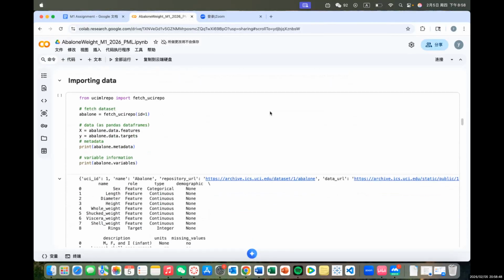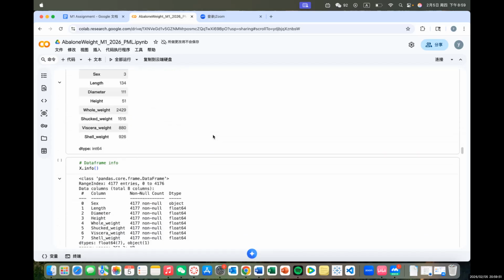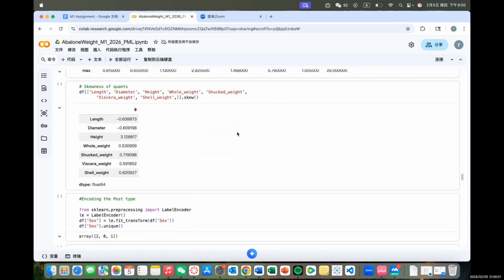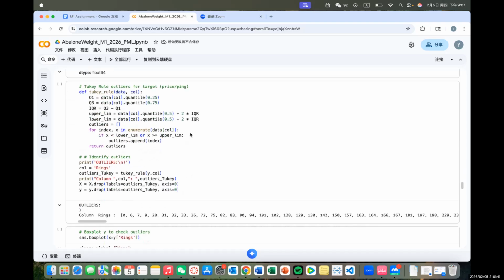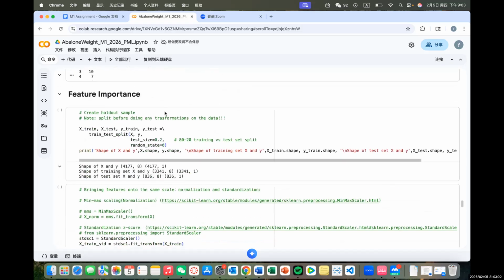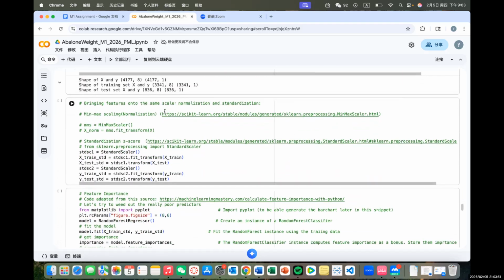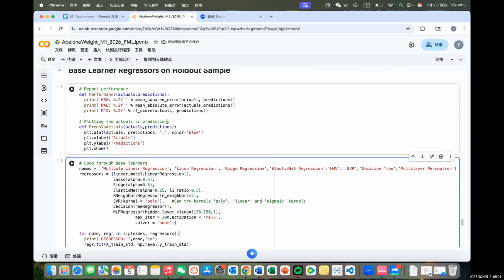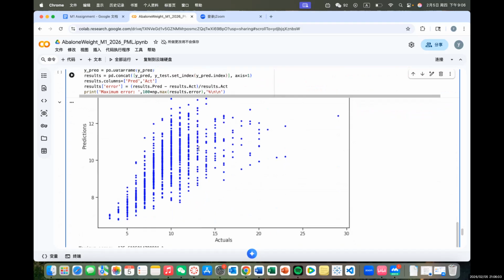Discussion of machine learning notebook